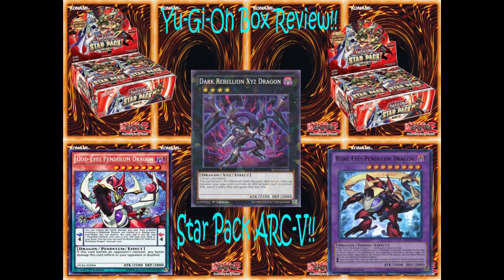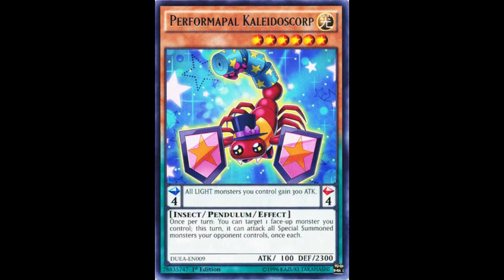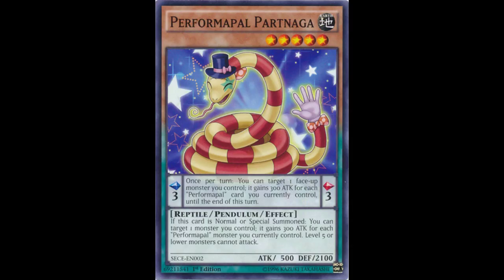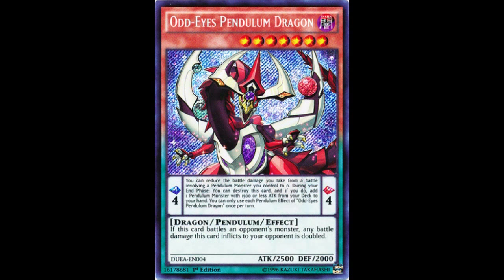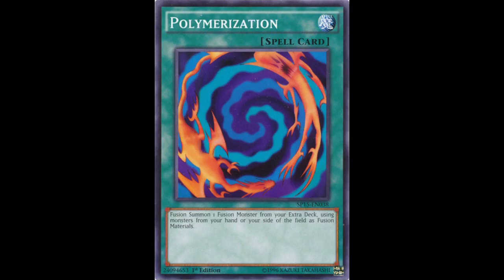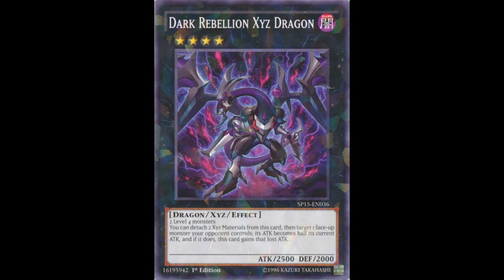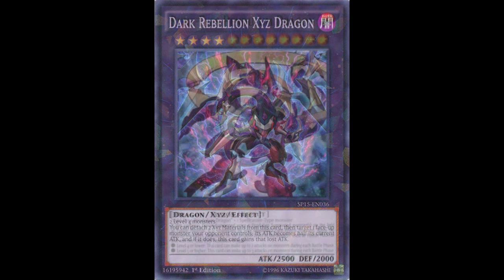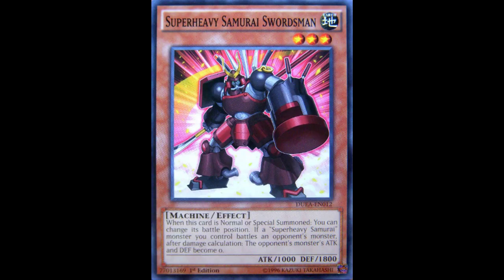Yu-Gi-Oh Star Pack ARC-V Box Review!!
This is Star Pack ARC-V Box Review!! giving you all my personal opinion! :D